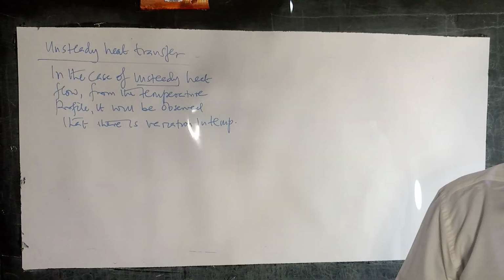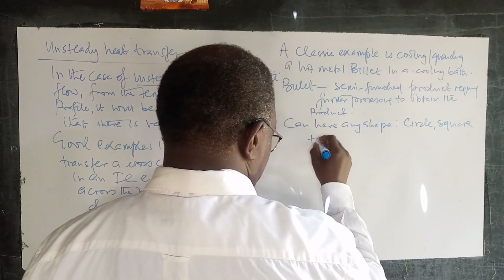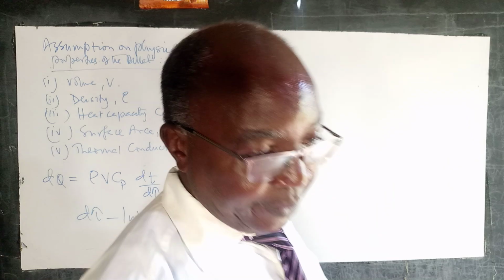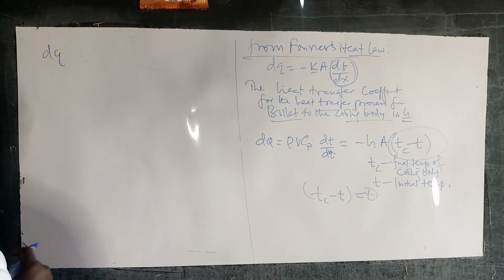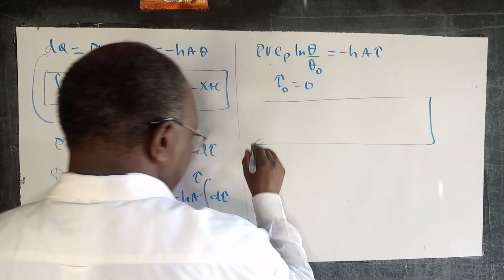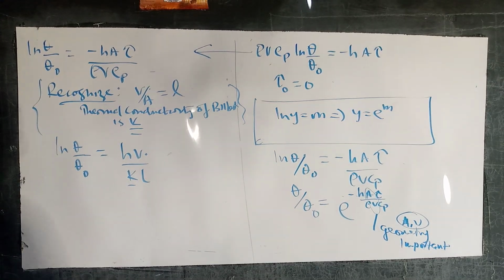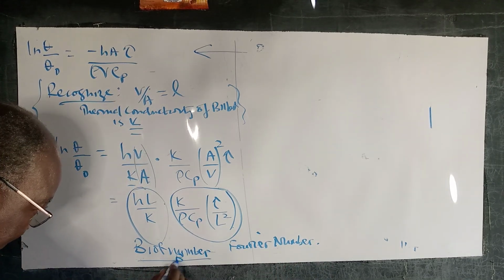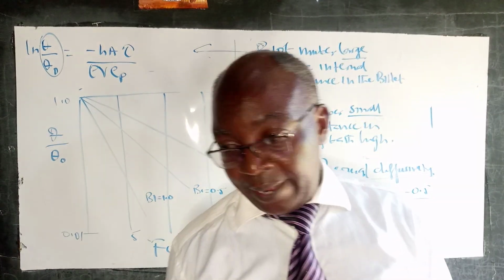Lecture 67: Unsteady heat transfer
Professor Duke Orata discusses Unsteady heat transfer, Biot number and Fourier number.